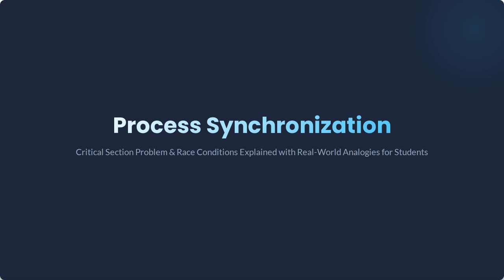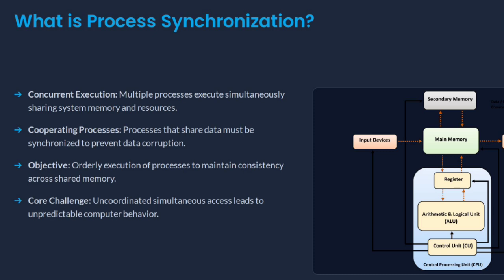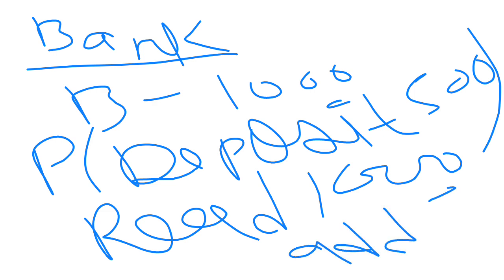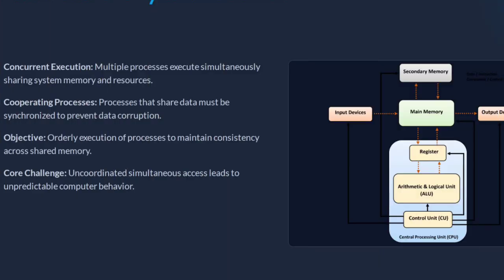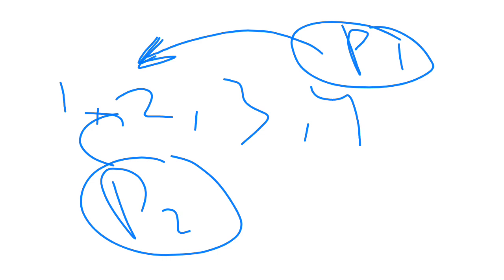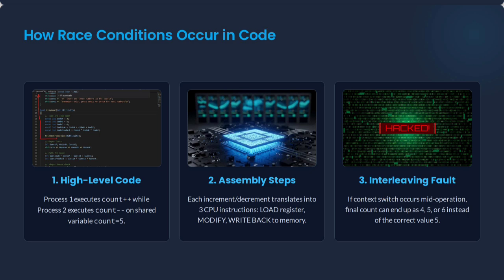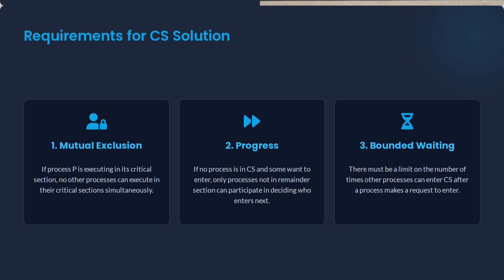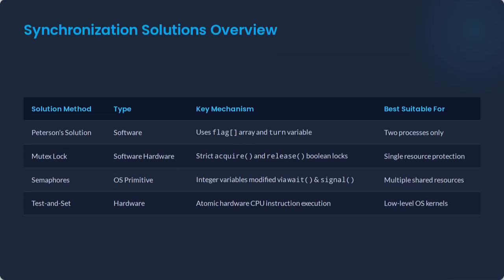OPERATING SYSTEMPROCESS SYNCHRONIZATIONCRITICAL SECTION & RACE CONDITION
📚 **Operating System – Process Synchronization | Part 5**

In this video, we will learn some important concepts of **Operating System** in a simple and easy-to-understand way.

### 📌 Topics Covered:

1. **Process Synchronization**
2. **Critical Section Problem**
3. **Race Condition**

Each concept is explained **step by step with real-life examples**, so beginners can easily understand the concepts and build a strong foundation in Operating System.

🎯 This video is useful for:

* Operating System Beginners
* College & University Exams
* Interview & Placement Preparation

Learn Operating System from basic concepts to advanced topics with simple explanations and real-life examples.